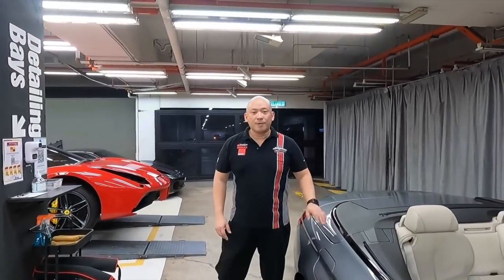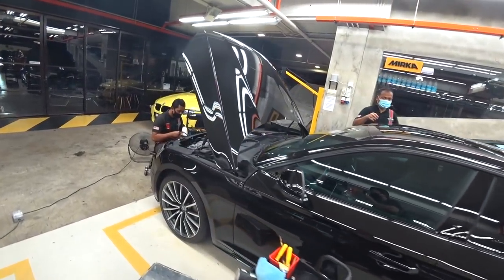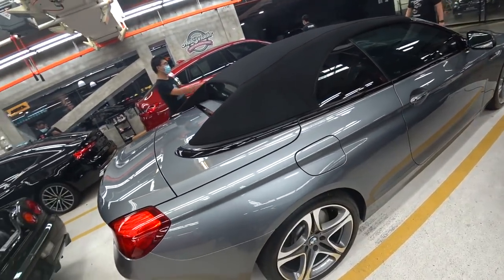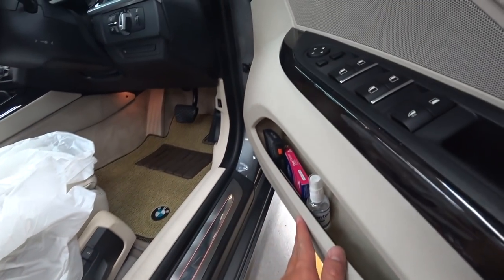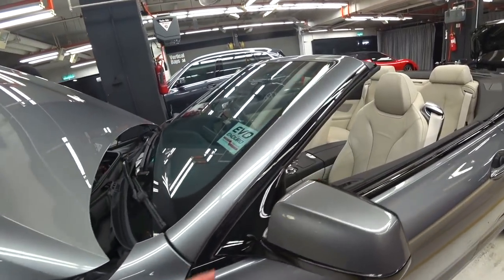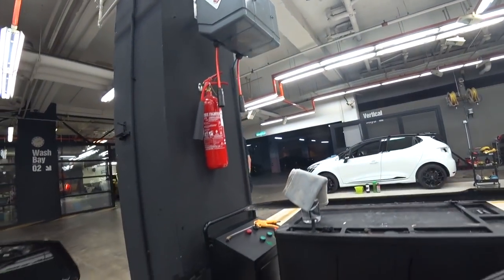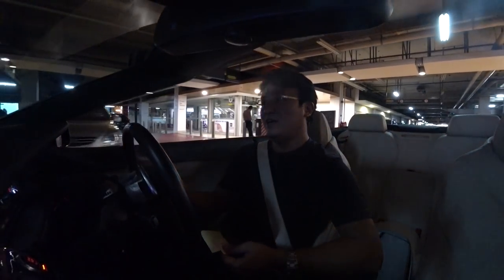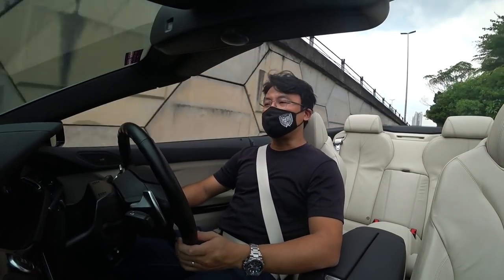AutoDetailer Studio detailed my BMW 640i Cabriolet | Evomalaysia.com